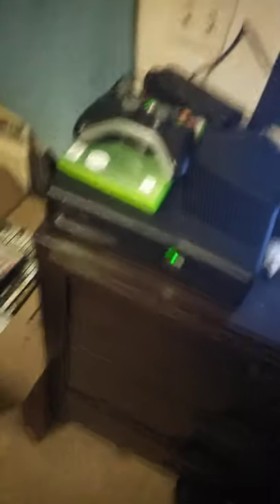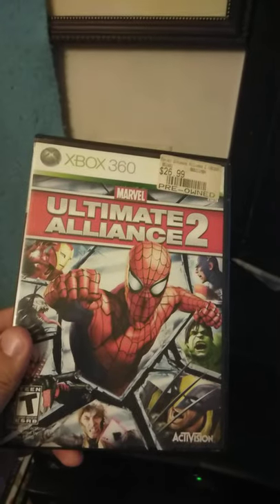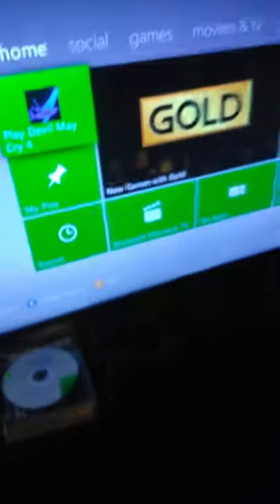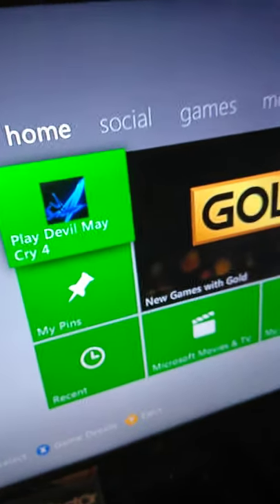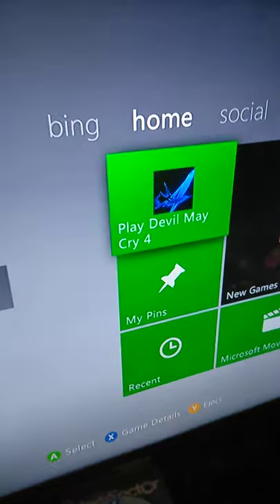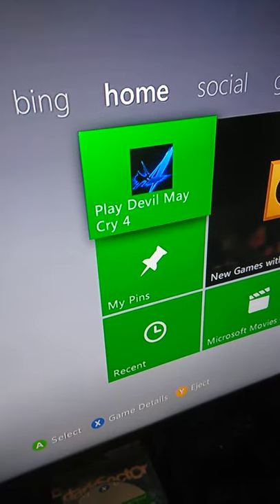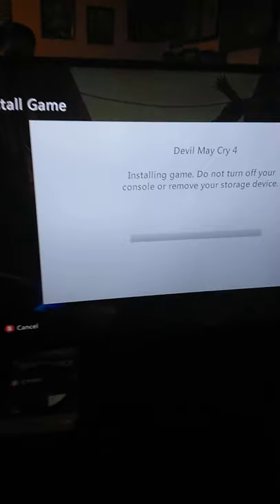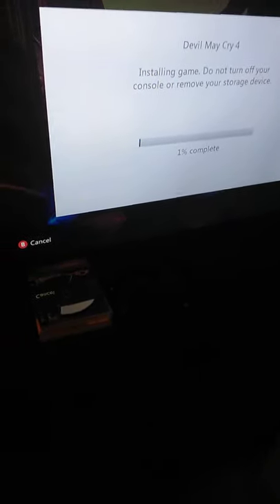High Speed 360 disc spinning to fast (HOW TO FIX)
Ok People tech tip i feel like i need to share for owners of an XBOX360.

do ur disc spin like hell while ur playin them? think something might be wrong with ur disc reader? The answer is NO!!!

ur 360 in order to read all that juicy data to keep up with game play has to spin the disc at a high noisey speed.

to resolve this issue insert ur disc. press the blue "X" button to open the Details tab and then click install and wait. once the installation of the disc onto the hard drive is complete. BOOM!!!

no more high speed spinning disc's xD

ENJOY THIS INFO (totally didnt figure it out just today =3=)